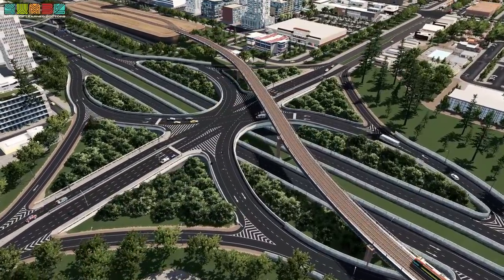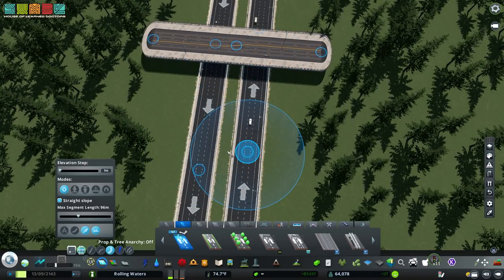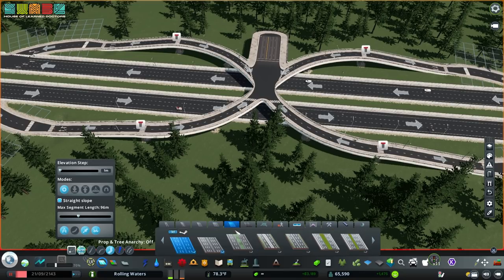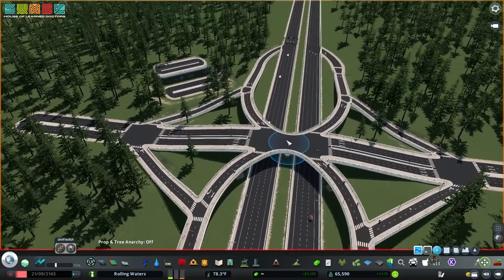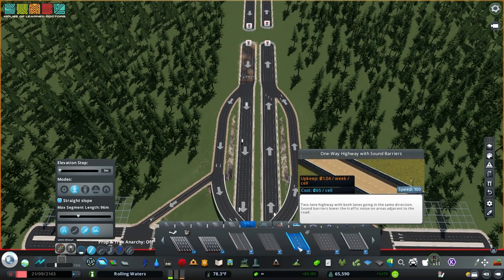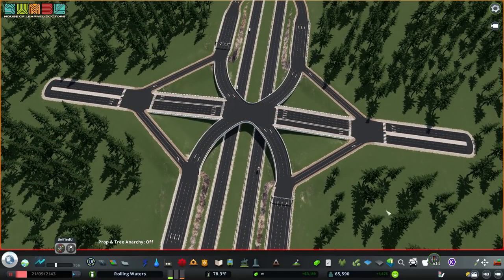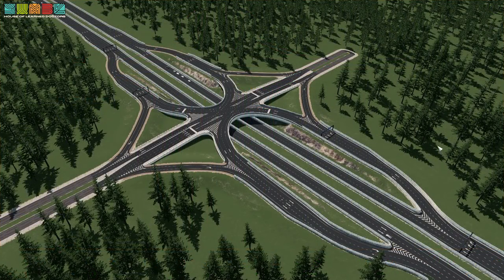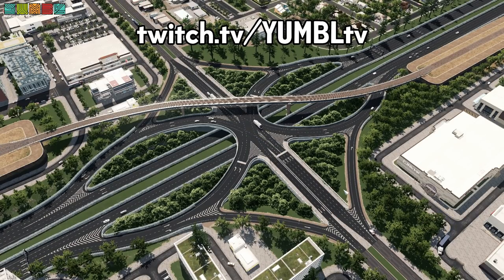Free Your Traffic Using The SPUI! - Single Point Urban Interchange - Cities: Skylines Tutorial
Keep your highways and arterials clear with the Single Point Urban Interchange! A simple diamond interchange can easily be upgraded to move more traffic, and reduce conflicts to one intersection.

0:00 Intro
0:57 Our Story Begins...
1:58 Dismantle the Diamond
2:30 Overpass
4:00 Ramps
8:10 Height
11:03 Lane Math
14:04 Traffic Manager
15:30 Move It and Node Controller
18:15 Results
19:25 Outro